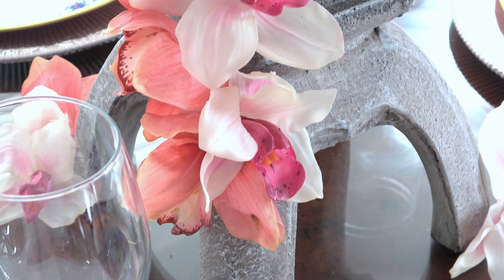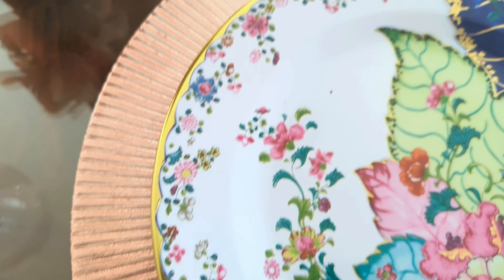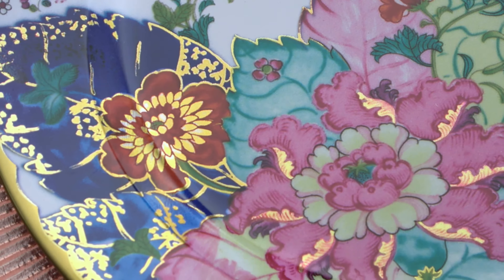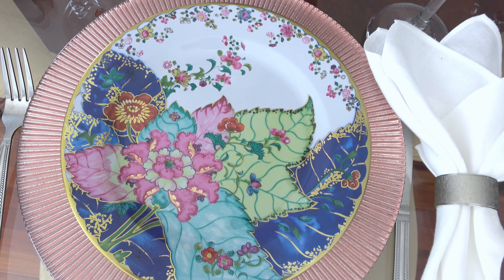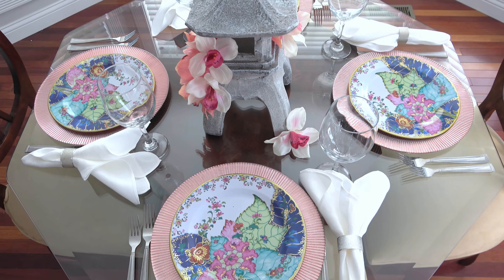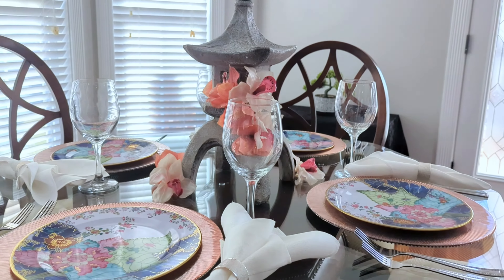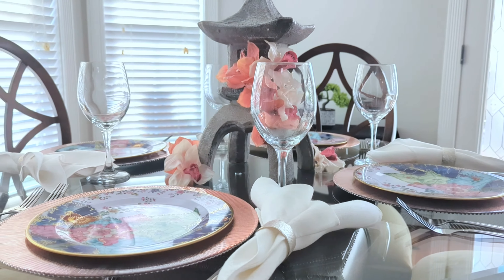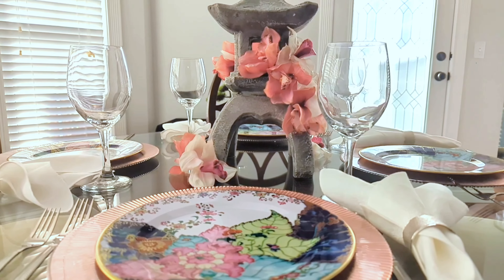Colorful Chinoiserie Tablescape Featuring the Mottahedeh Tobacco Leaf Plate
This simple tablescape features the Mottahedeh Tobacco Leaf Dinner plate and an orchid covered pagoda. Tobacco Leaf, one of the most prized of Chinese Export patterns, was developed circa 1780, probably for the Portuguese and Brazilian markets - though examples have also been found in other European countries and in North America. The design shows the leaves of the flowering Nicotiana (Tobacco) plant upon which a small phoenix perches bearing a flowering twig in its beak. This exact reproduction requires twenty-eight colors including 22K gold and five firings to manufacture. The joyous exuberance of the Tobacco Leaf pattern is undiminished by time. Tobacco Leaf is an authorized reproduction for the Metropolitan Museum of Art.